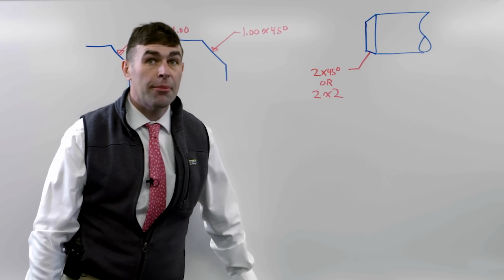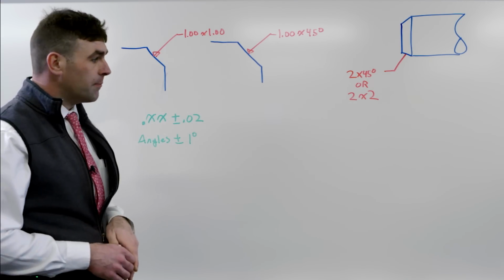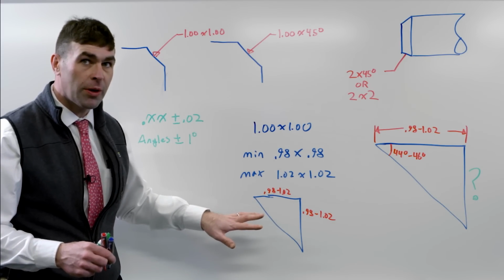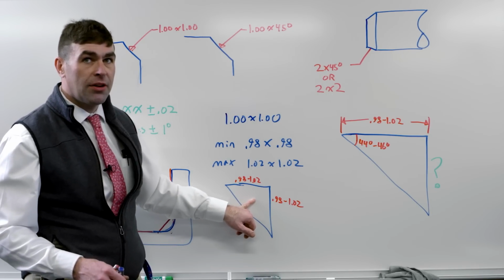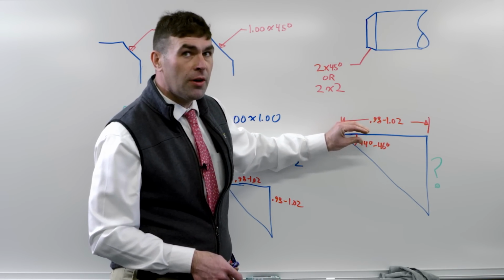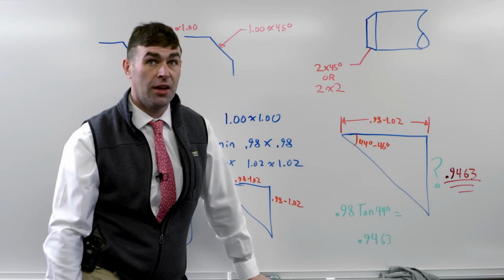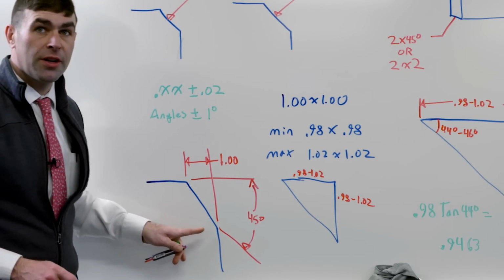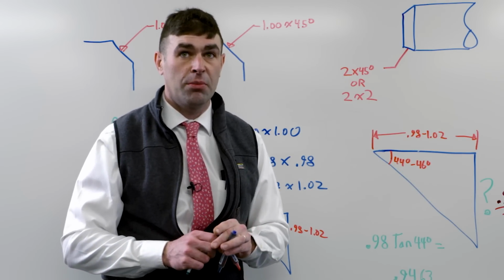What Every Engineer Must Know About Chamfer Tolerances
I show why a linear by linear chamfer is different that a linear by angle chamfer, even though they look the same in CAD.

Figure 4.41 from ASME Y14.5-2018 shows these two methods of noting a chamfer.